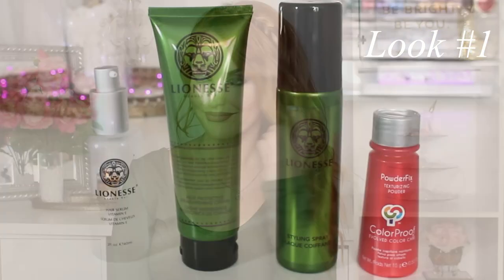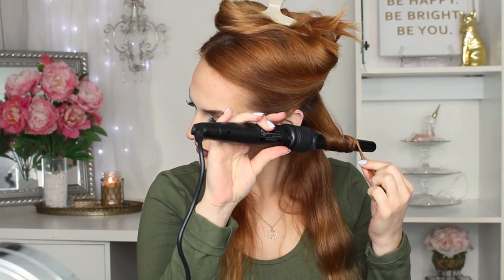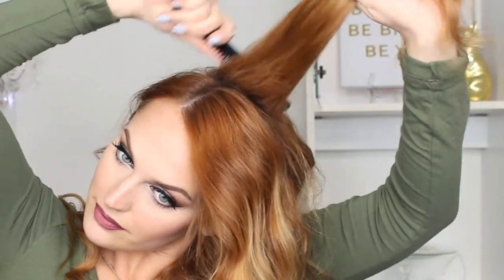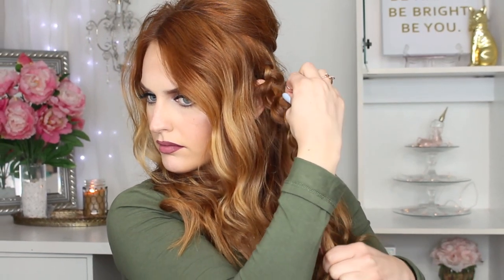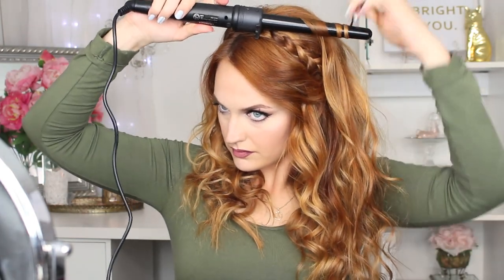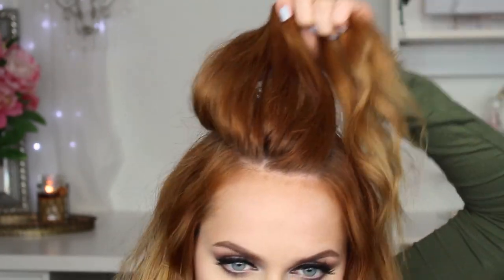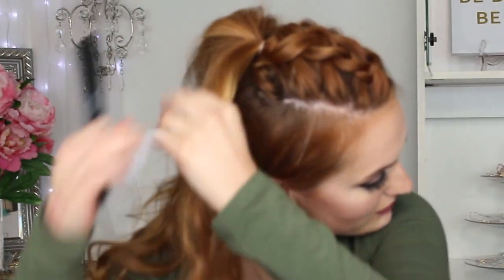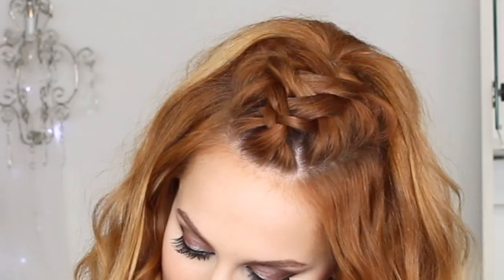2 EASY Summer Styles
Colourproof Powder Fix

All music is from Soundcloud.com